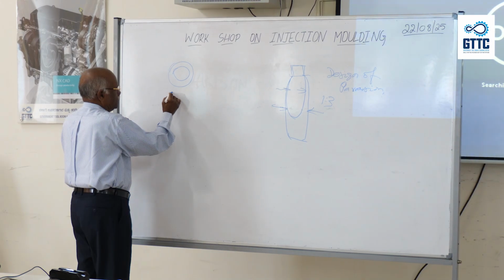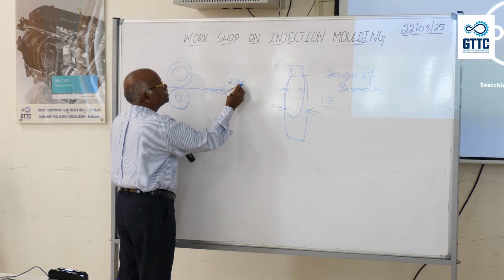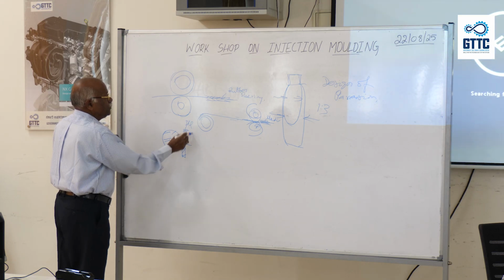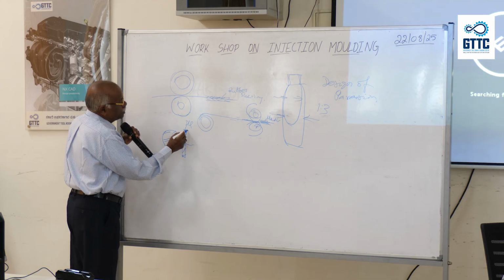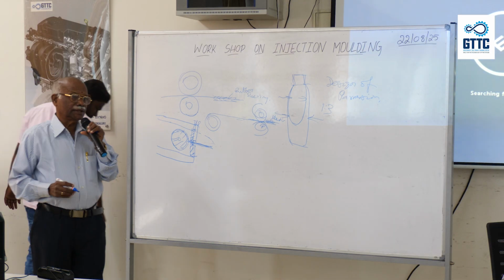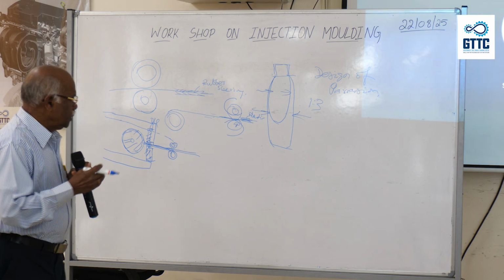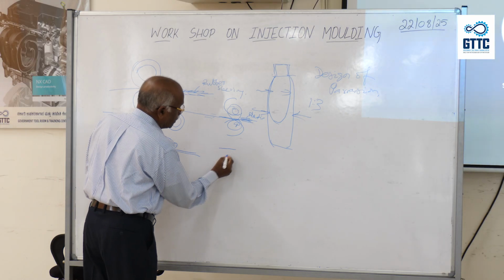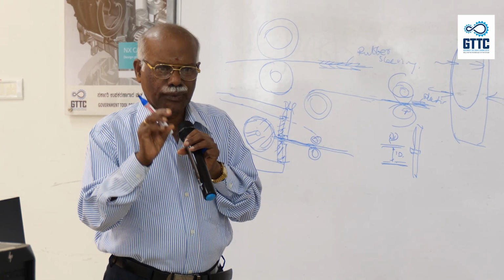Mastering Injection Molding: From Design to Production | GTTC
A special workshop where students explored design, precision, and production techniques in Injection Molding.

👨‍🏫 Resource Person:
Mr. N. Pugazhendi
Assistant Manager (Retd.), GTTC
Technical Advisor to PSB Engineering Company & other industries.